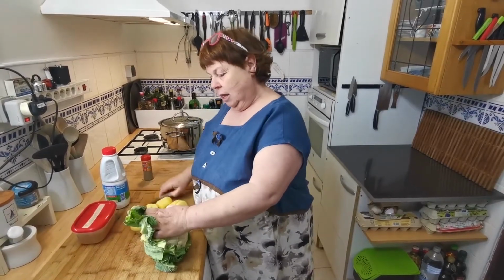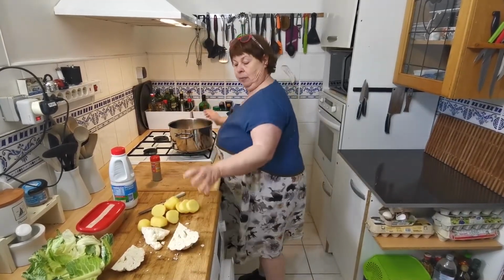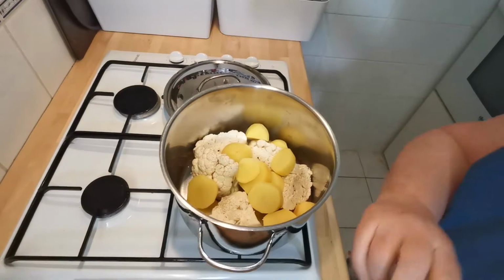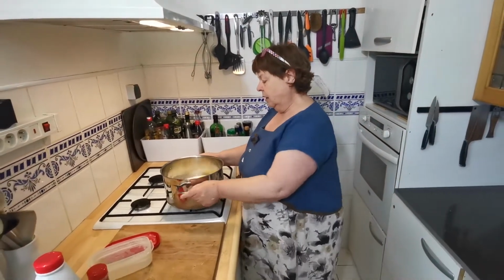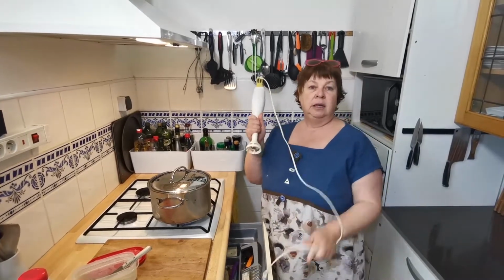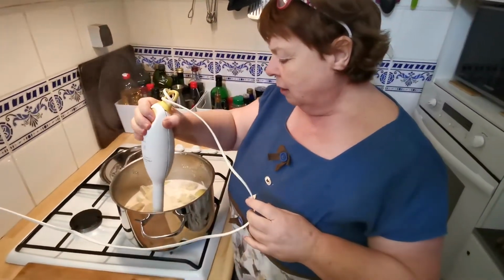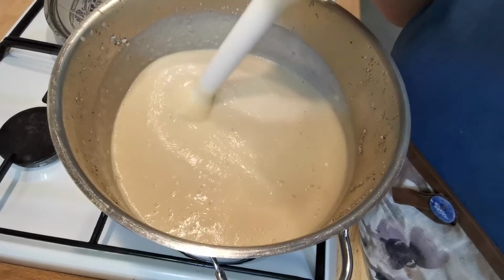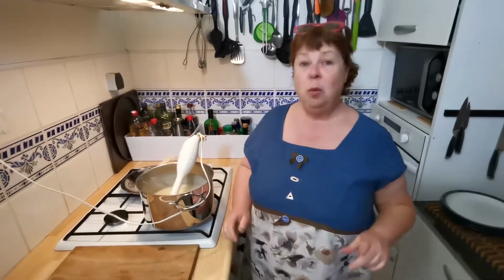Soupe DuBarry (Cauliflower soup)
Classic French soup made with cauliflower, potatoes and stock.  Quick and simple.  Ideal for beginners.